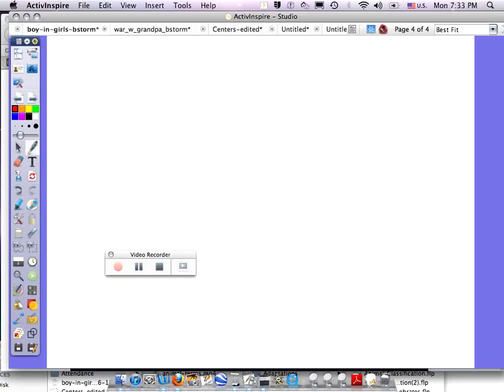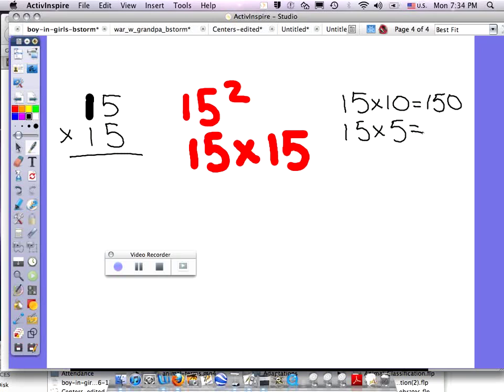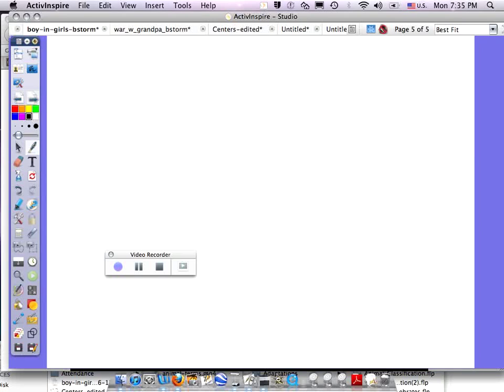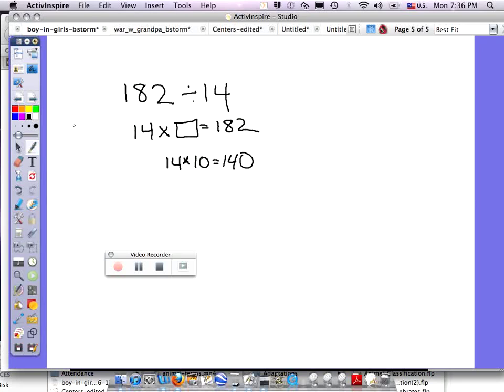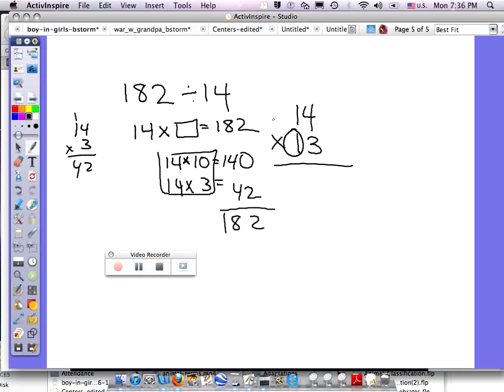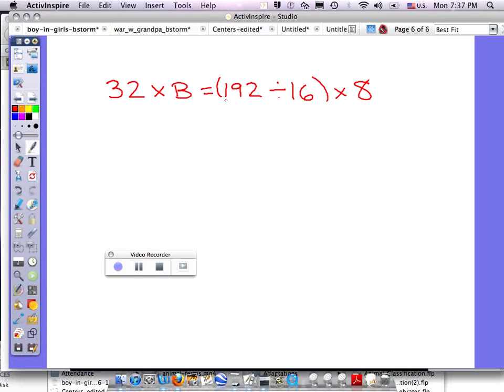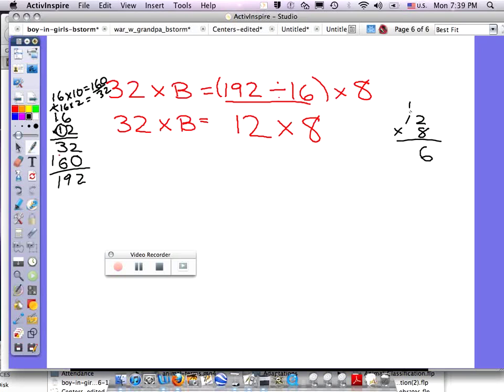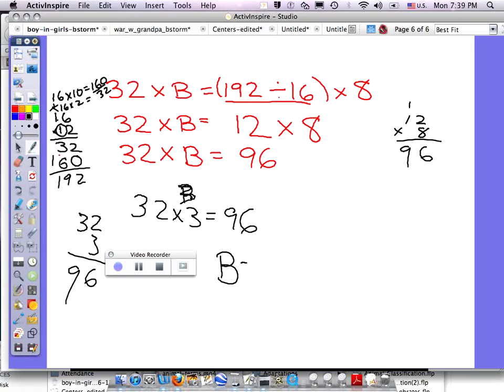math x div